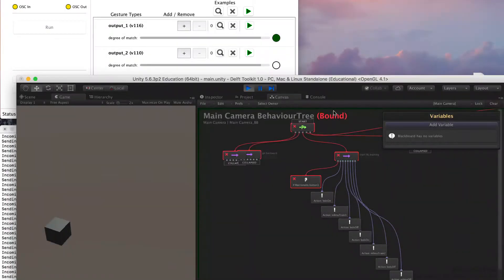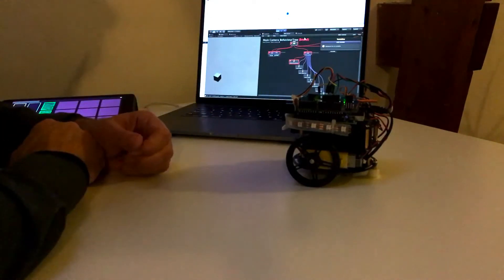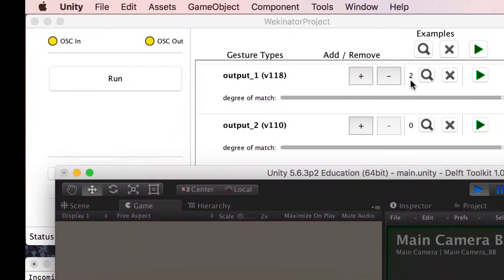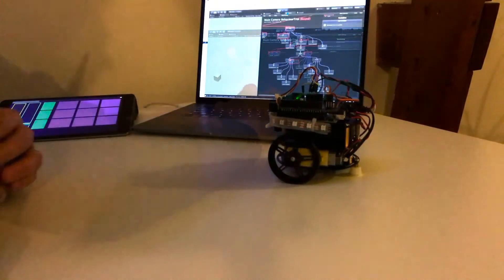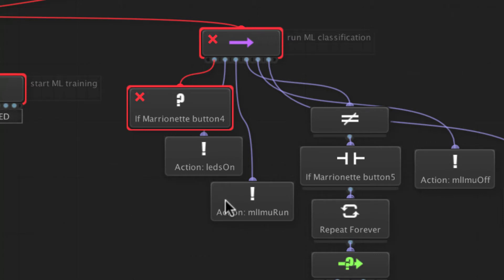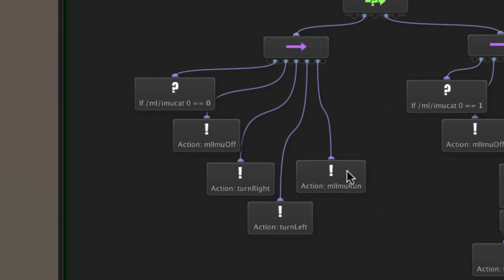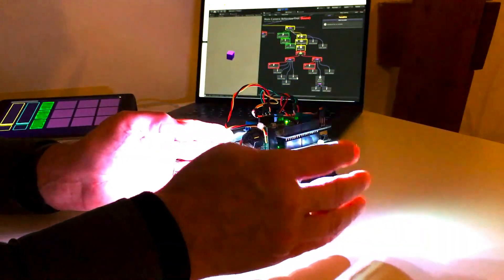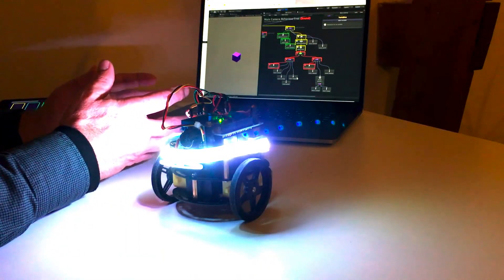Tool for authoring Machine Learning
Part of the Tools for Designing Smart Collaborative Things project